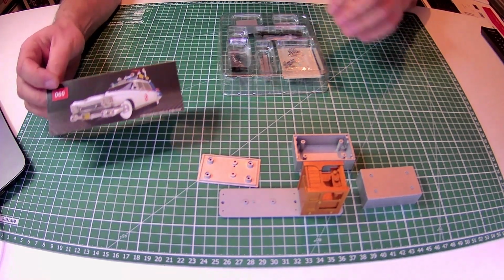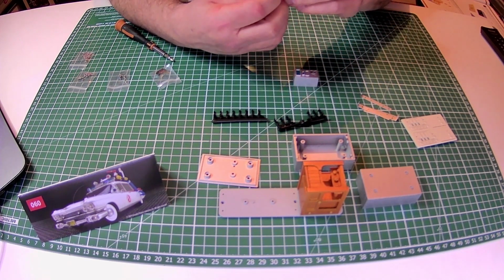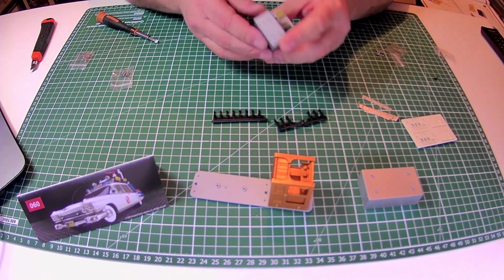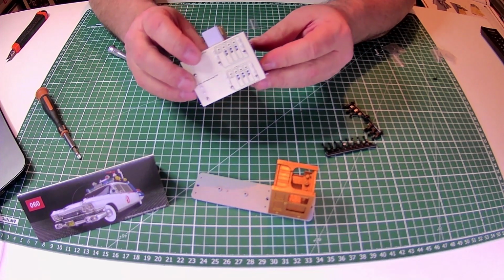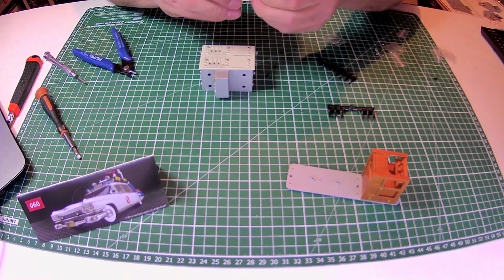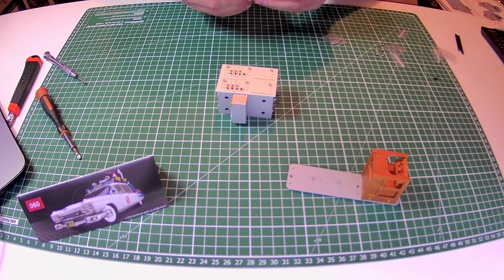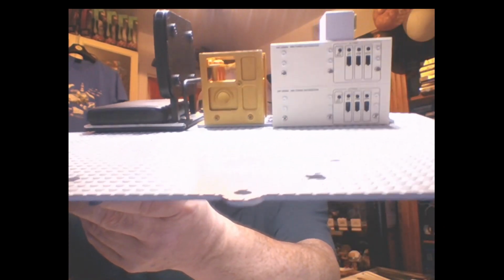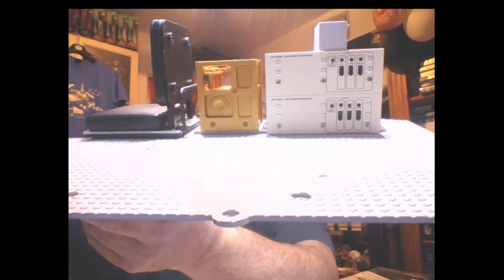Build the Ghostbuster issue 17 stage 60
Assembling the Astrodate and Martin Marrietta UHF unit to completion